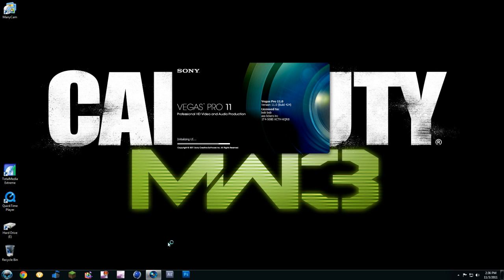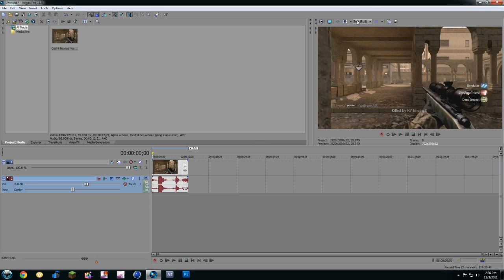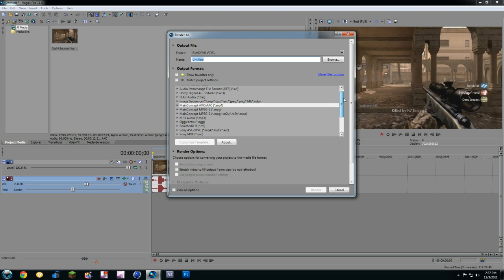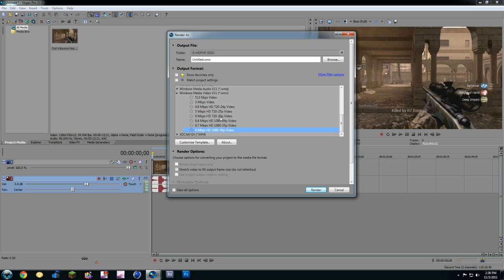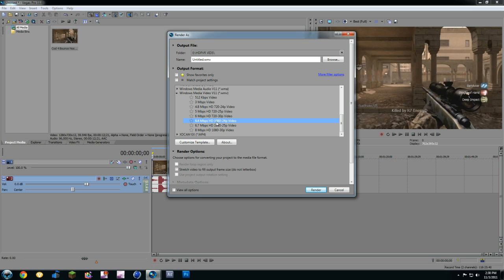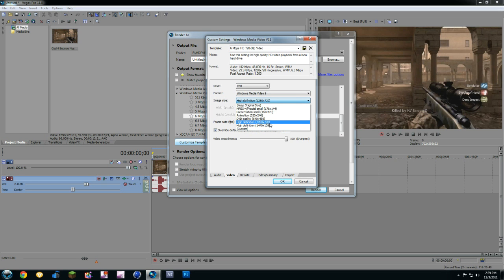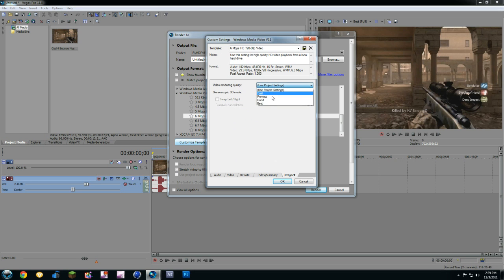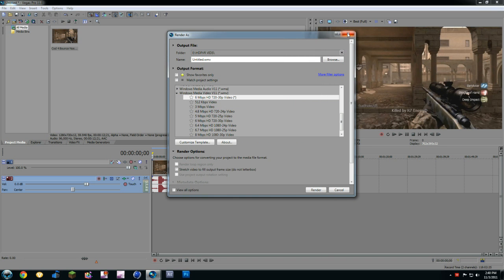*BEST* Sony Vegas 12 Render Settings